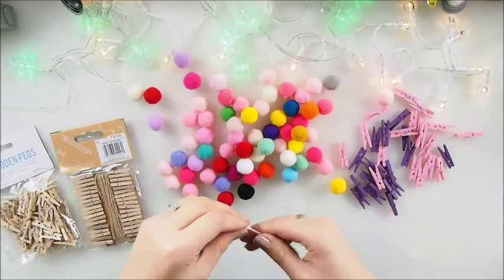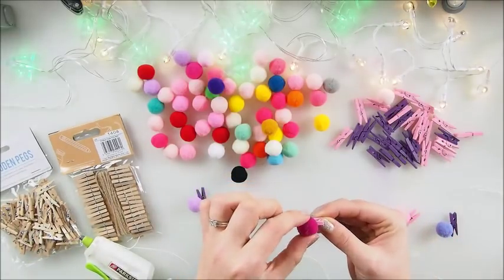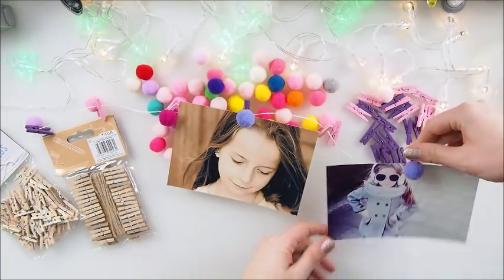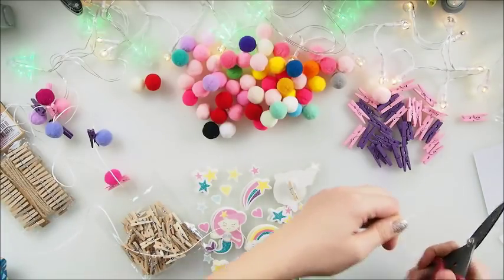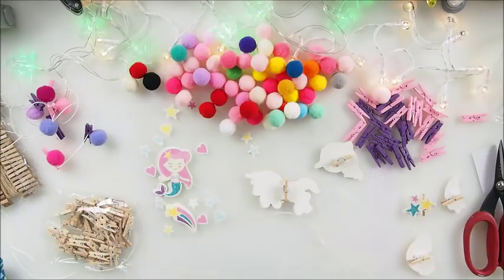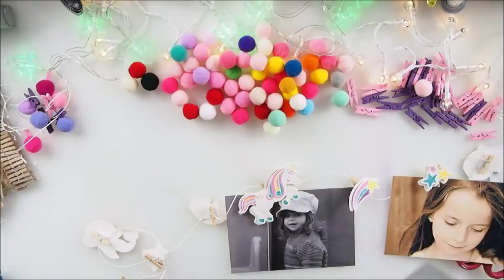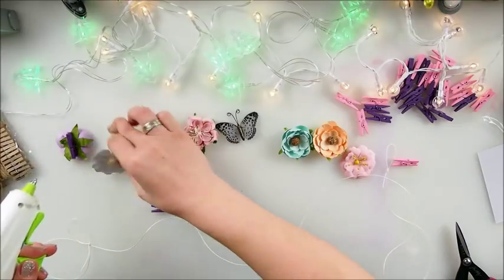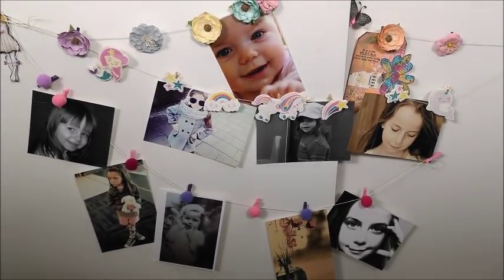DIY Clothespins Garland with Pom Pom Budget Gift Idea ♡ Maremi's Small Art ♡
Gift Idea not only for Christmas and not only for Kids :)
Thank you for sharing my video ♥